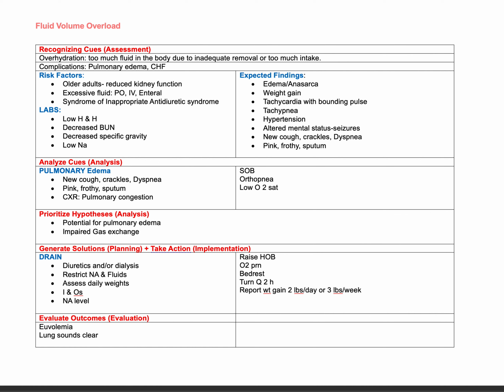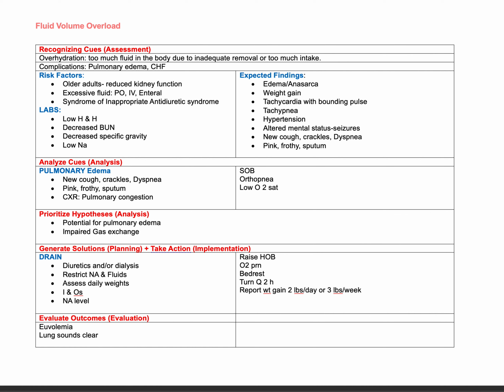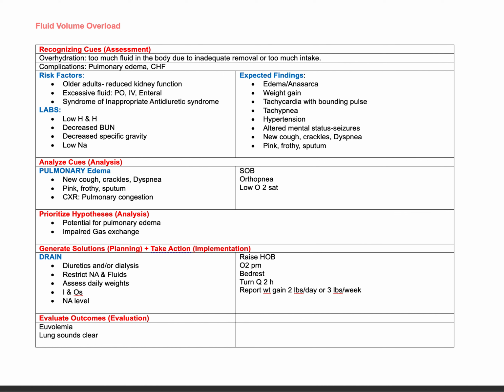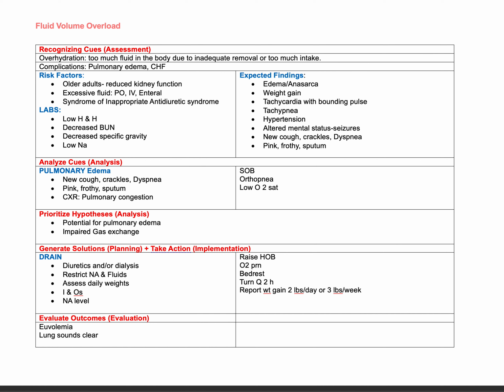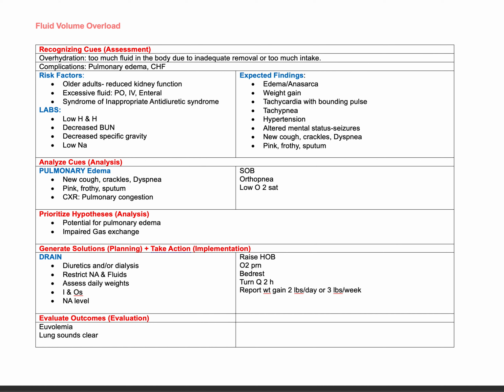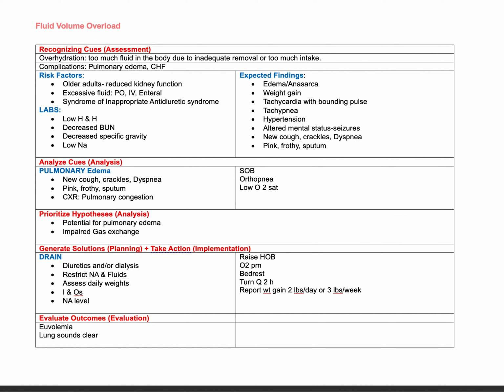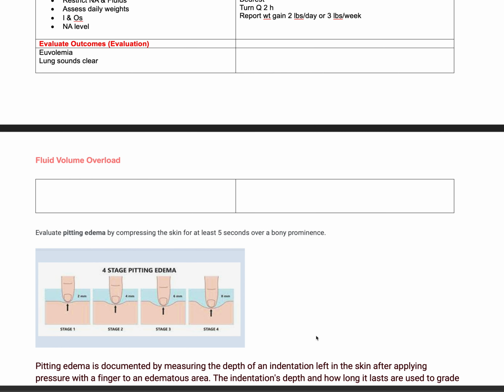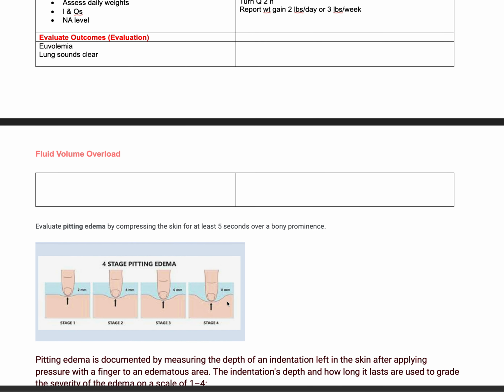Fluid Volume Overload Screen Recording 2024 06 02 at 3 45 32 PM